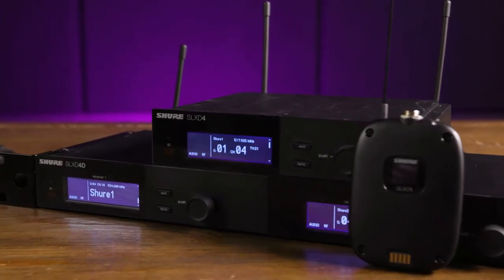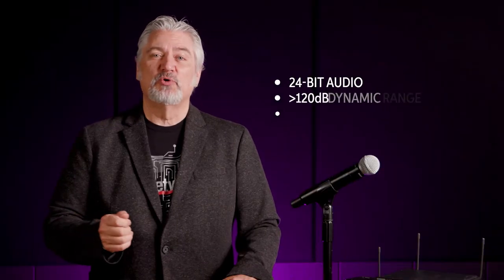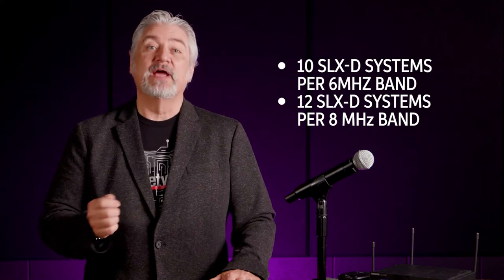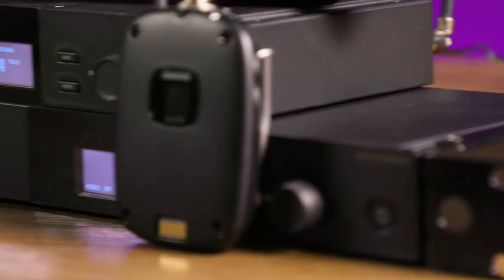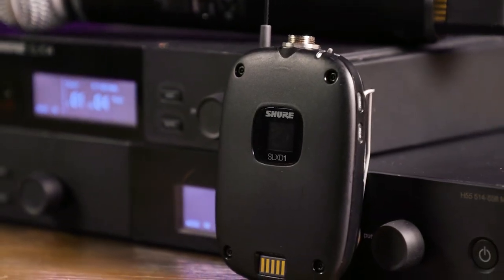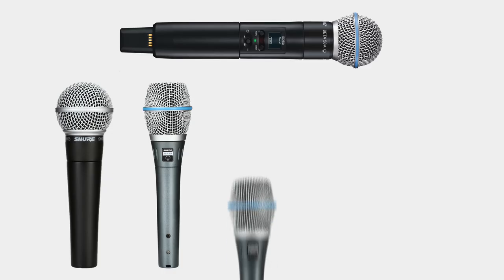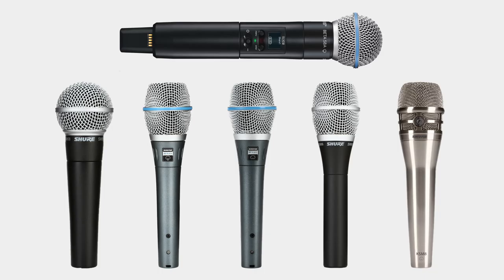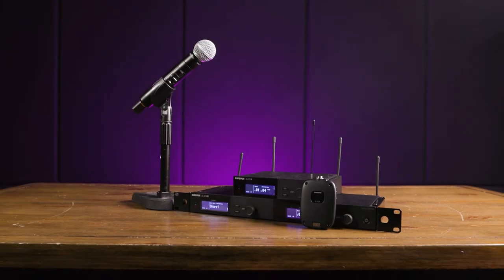Shure SLX-D Wireless System Overview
If you're wondering what video gear we use, check it out

Shure's SLX-D wireless systems are versatile and expandable to fit the needs of any venue. Single-channel and dual-channel receivers and vocal, guitar, headset, and lavalier options let you choose the setup that's right for you. Once you get everything you need, getting set up is a breeze. One-touch synchronization and IR scan make pairing a transmitter and receiver a walk in the park. With a pair of AA batteries, Shure's SLX-D transmitters provide up to eight hours of non-stop operation that's perfectly suited for conferences, extended performances, and Sunday mornings.

After you watch, check out Sweetwater.com today for all your music instrument and pro audio needs!